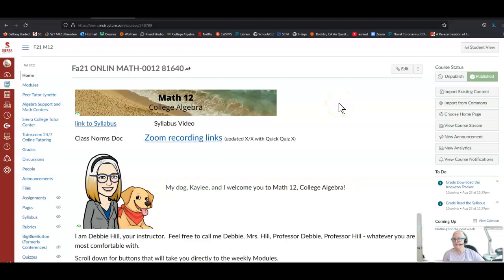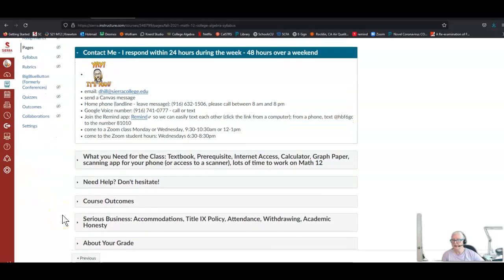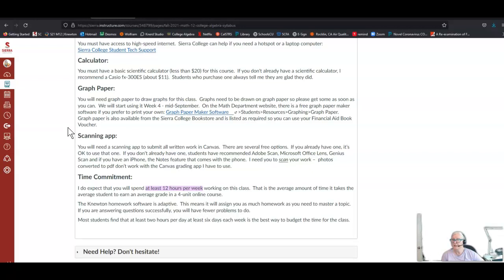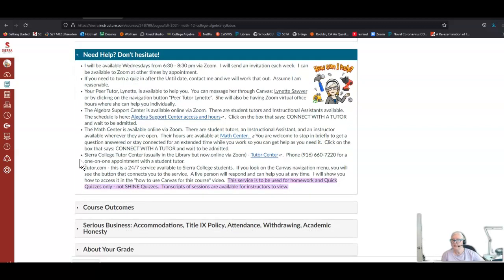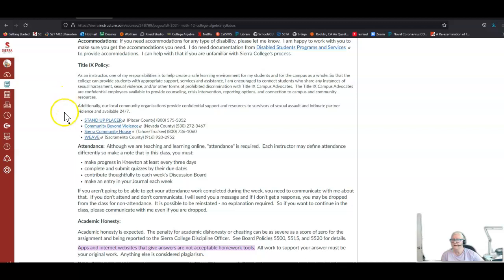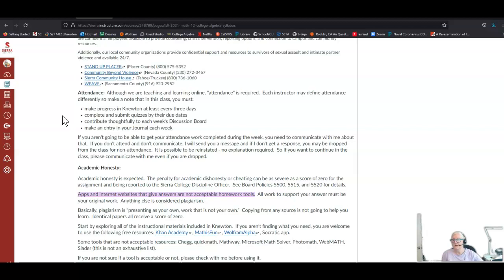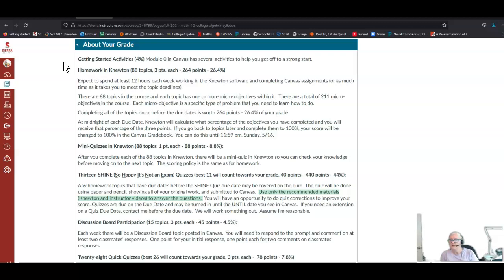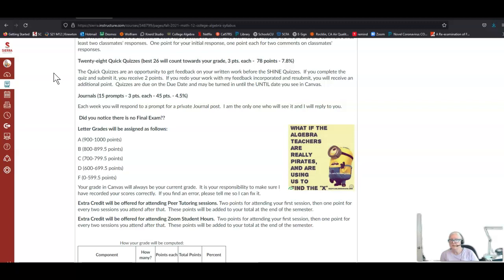F21 M12 Syllabus Video CC